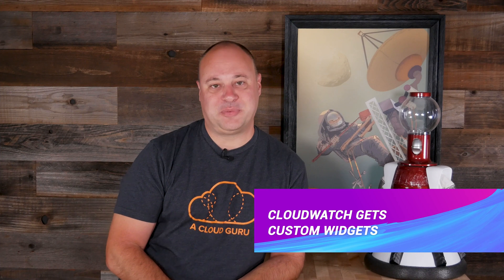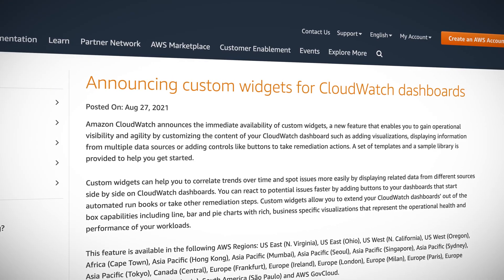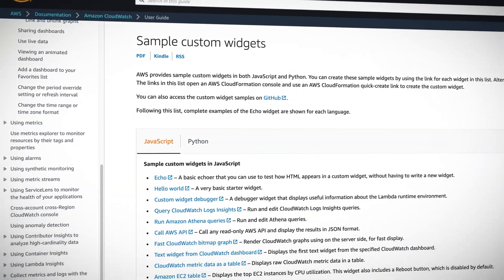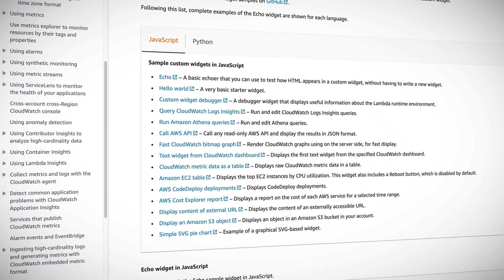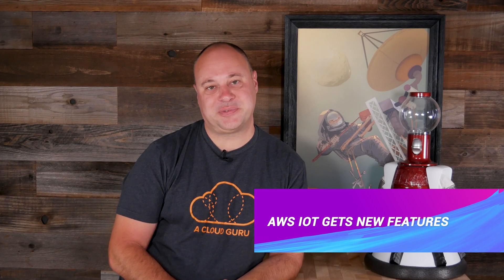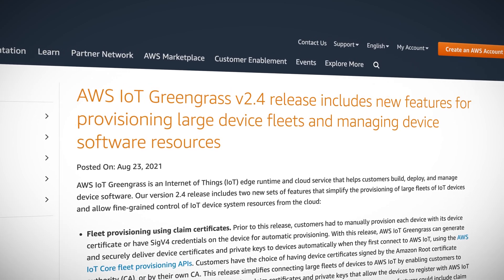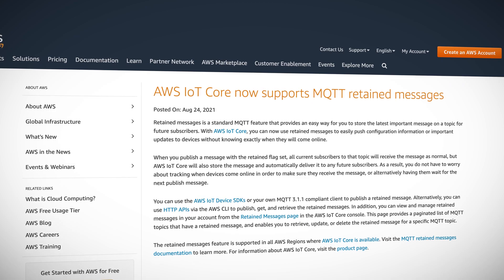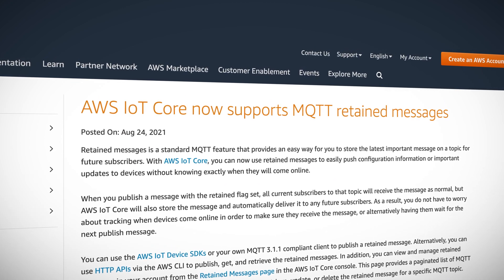AWS This Week: CloudFormation optional rollback & custom CloudWatch dashboard widgets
Scott Pletcher is here with your AWS news! This week, creating AWS CloudFormation templates gets easier as you can now retain resources with optional rollback, and CloudWatch dashboard gets custom widgets. AWS IoT Core now supports retained messages for MQTT topics, IoT Device Management introduces Fleet Metrics, and Greengrass v2.4 brings large device fleet provisioning and resource management.

Introduction (0:00)
CloudFormation do overs get easier (0:29)
CloudWatch custom widgets (1:17)
AWS IoT new features (2:01)

- AWS CloudFormation introduces the option to troubleshoot provisioning errors before rollback, accelerating deployments
- New for AWS CloudFormation – Quickly Retry Stack Operations from the Point of Failure
- AWS IoT Greengrass v2.4 release includes new features for provisioning large device fleets and managing device software resources